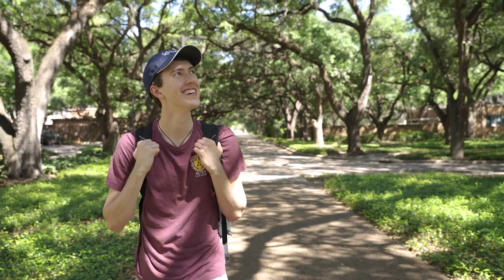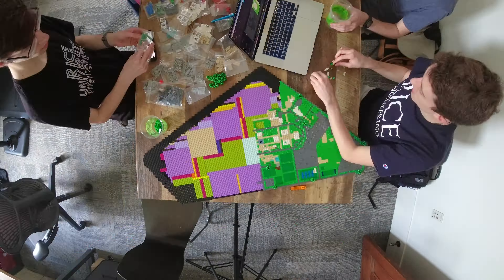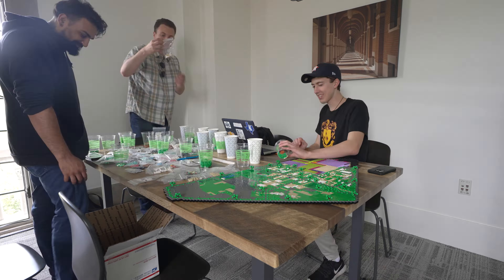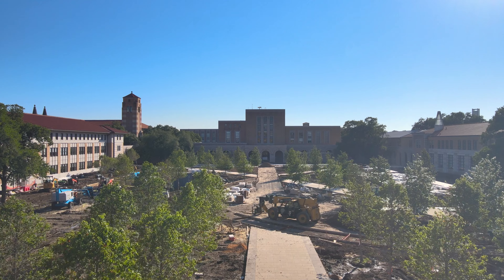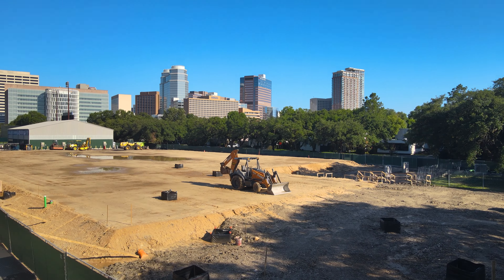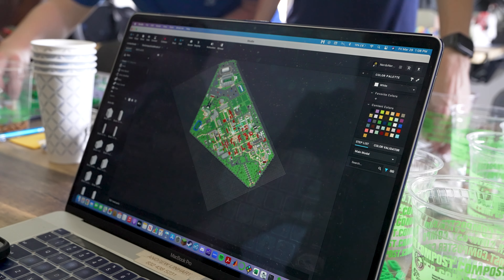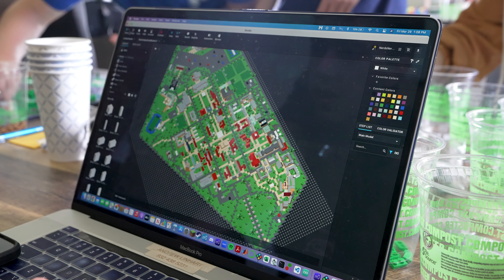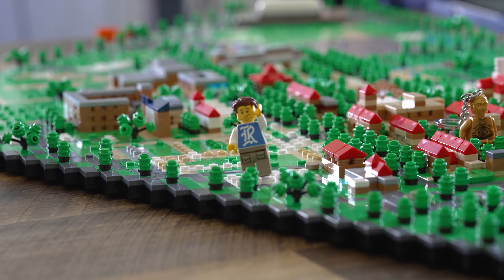Building a LEGO Rice University Created by Andrew Linhart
Students at Rice University have all kinds of hobbies! Watch our video to see mechanical engineering senior Andrew Linhart build a LEGO scale model of Rice's campus with a group of Rice students. The next time you're on campus. be sure to swing by the Rice Welcome Center to see the model on display in the lobby.